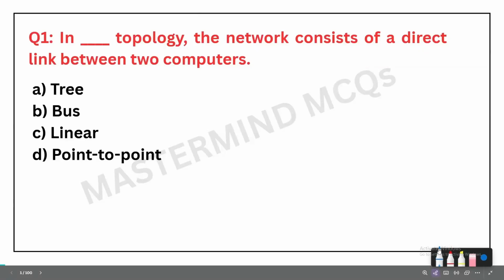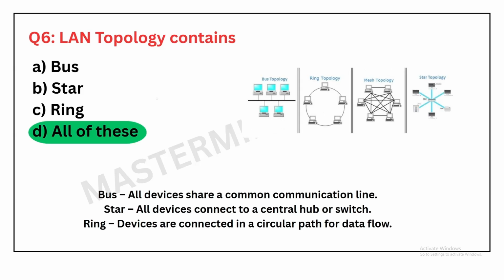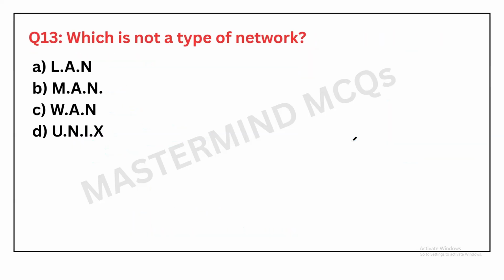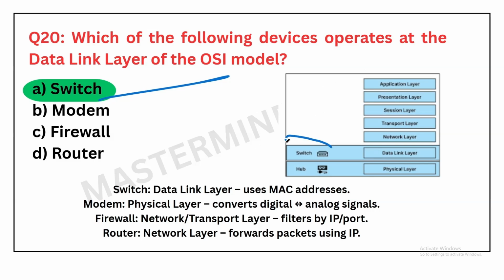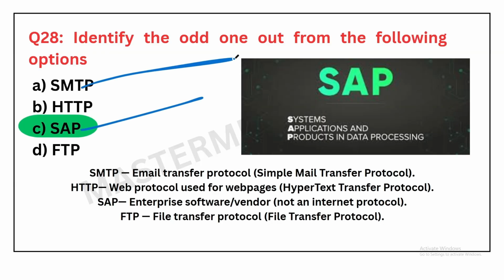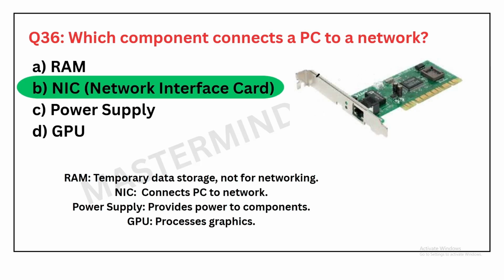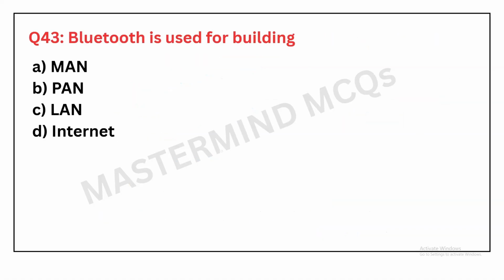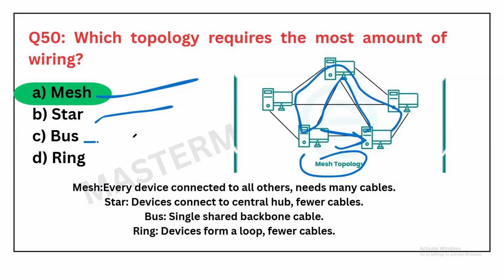50 Computer Network MCQs | Test Your Networking Knowledge!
💻 Test your Computer Networking skills with 50 MCQs!
Whether you're a beginner or preparing for competitive exams, this video covers essential networking questions with explanations.

Topics included:
- OSI & TCP/IP Model
- IP Addressing (IPv4 & IPv6)
- LAN, WAN, and Wireless Networks
- Networking Devices: Router, Switch, Modem
- Protocols like HTTP, FTP, DNS, DHCP

Computer Network MCQs,
 Networking Questions,
Computer Networking Quiz,
 OSI Model Questions,
 IPv6 MCQs,
Networking MCQs for exams,
 TCP/IP Questions,
 Network Devices Quiz,
 Learn Networking,
 IT Quiz,
SSC IT MCQs,
Technical Quiz

All content, including questions and narration, is original and owned by MasterMind MCQs.
No part of this video may be copied, reproduced, or used without prior written permission.